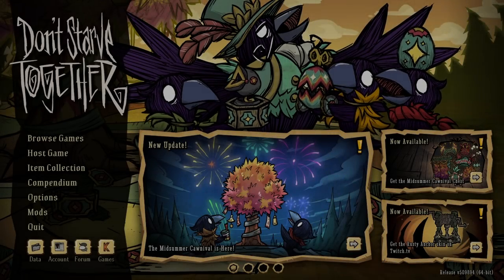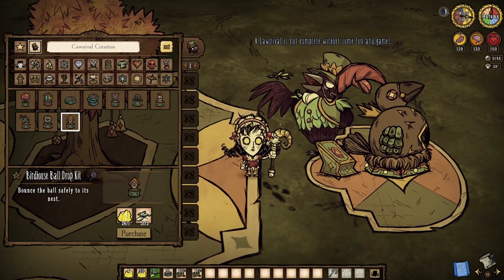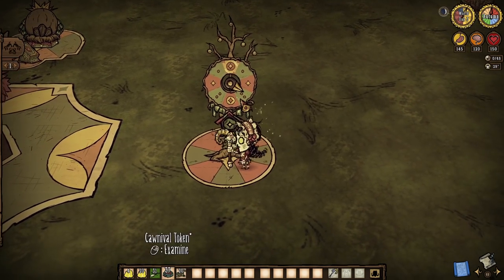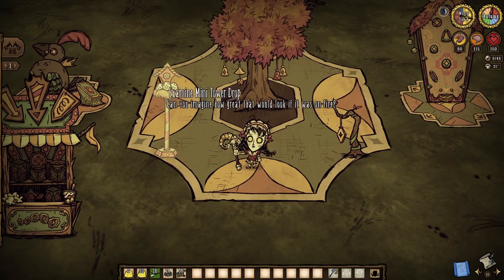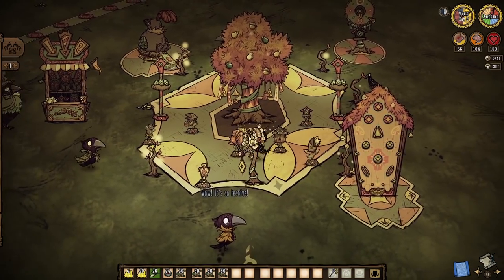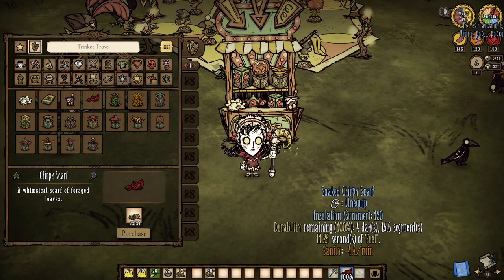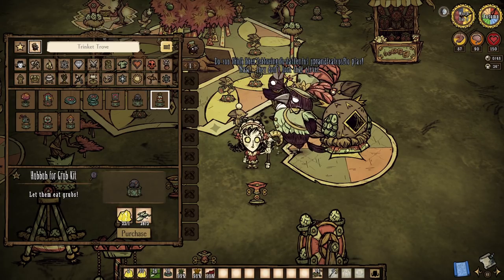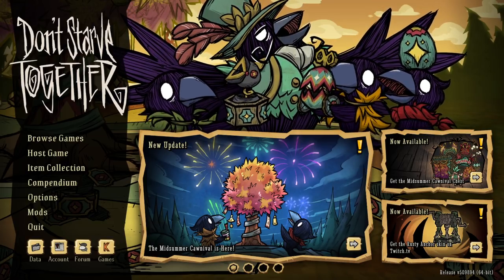[2022] Midsummer Cawnival Update Event - New Games, Prizes And More! - Don't Starve Together Guide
Come one, come all to the 2nd Annual Midsummer Cawnival! 3 new games, dozens of new decorations and whole lot of fresh fun! Enjoy!